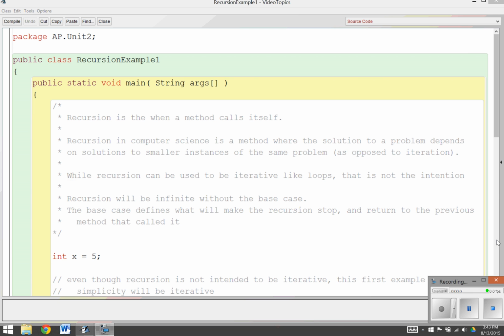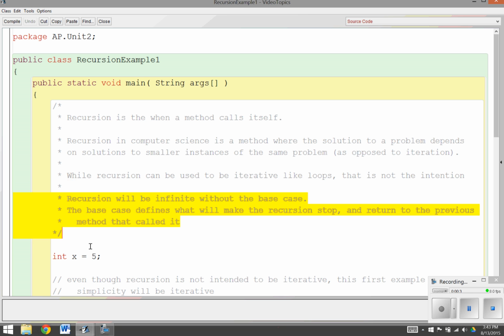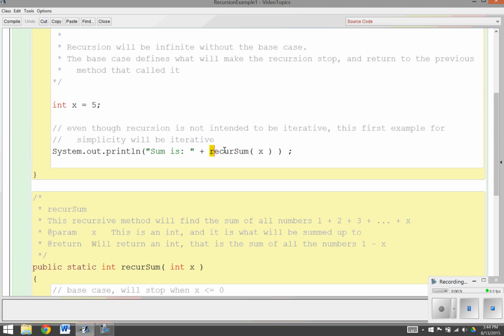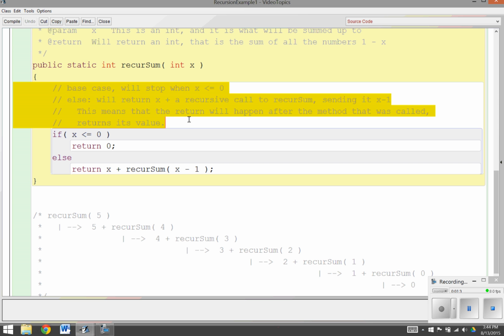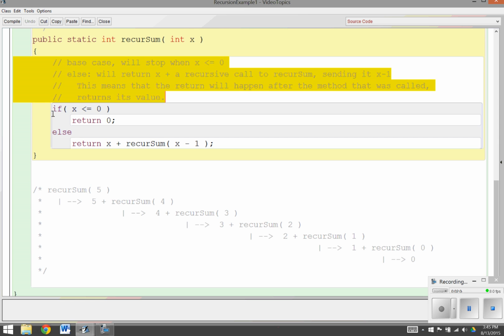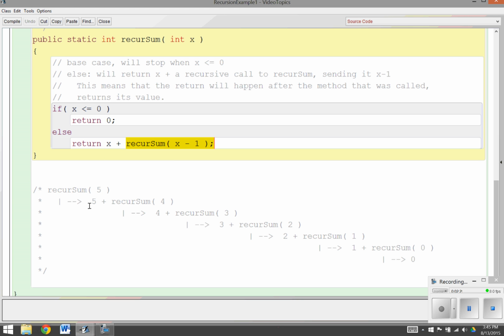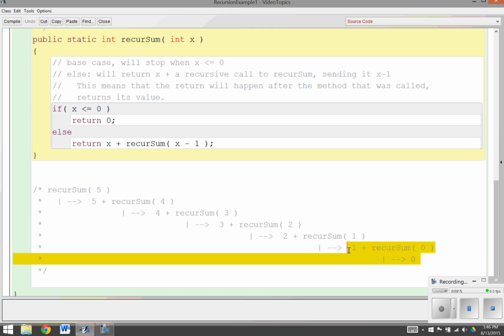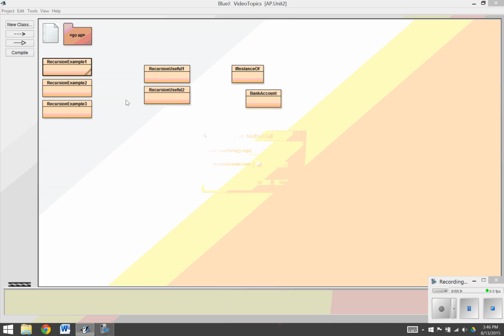RecursionExample1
This video goes over the concepts of recursion using iterative techniques in Java.  The compiler used is BlueJ.